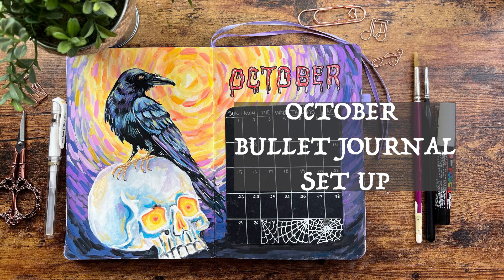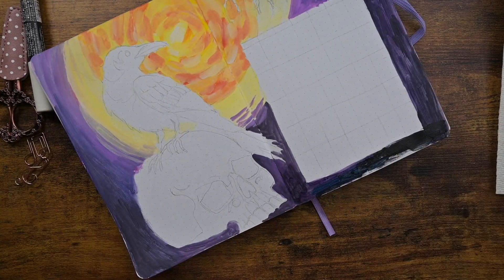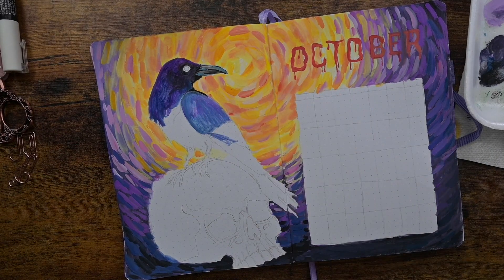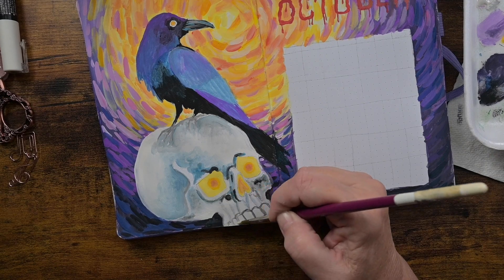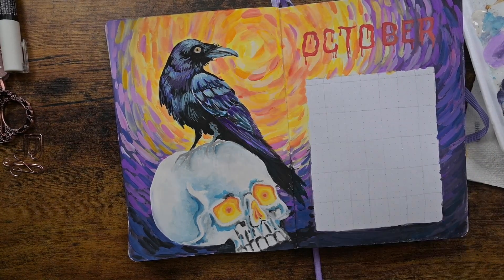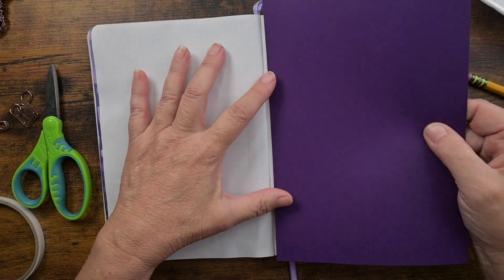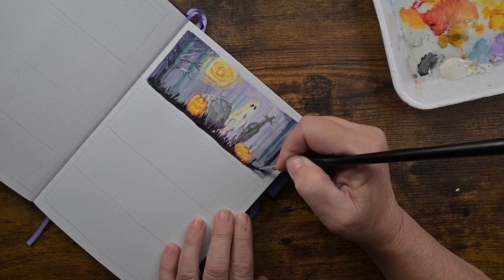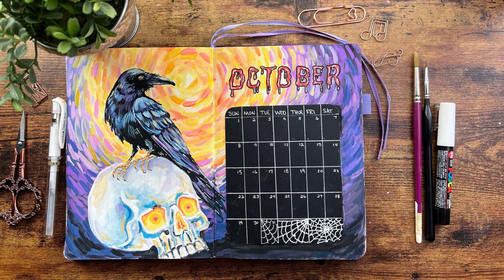Planning October Bullet Journal and Learning Gouache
I'm still brand new to journaling and I found out I really needed to change up my layout a bit. Still Learning Gouache as well and that's an adventure in itself.

BULLET JOURNAL SUPPLIES I USED:
SeQes Bullet Journal A5
Sakura Micron Pens
Tombow Watercolor Markers
Winsor and Newton Gouache
Golden Maple Detail Brushes

VIDEO EQUIPMENT:
Nikon z30 Vlogging Camera
Canon M50 Mark II
SD Card SanDisk 256 GB
External Hard Drive, Lacie Rugged 4TB
Mic, Blue Yeti
Lighting: Newer CB60 LED Video Light
Diffuser: Newer 34-inch Lantern Softbox
Camera Stand: Manfrotto 196B-2 143BKT 2-Section Single Articulated Arm with Camera Bracket (Black)